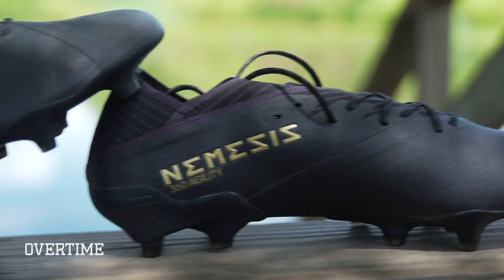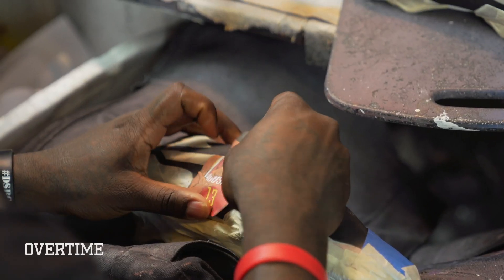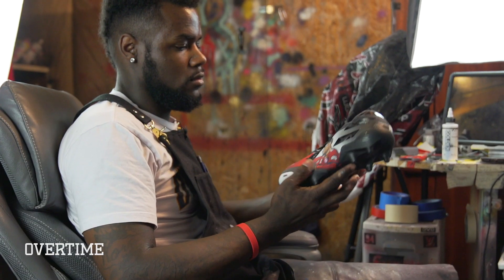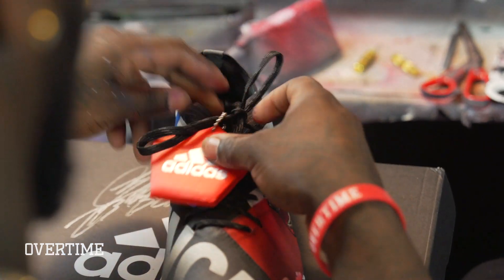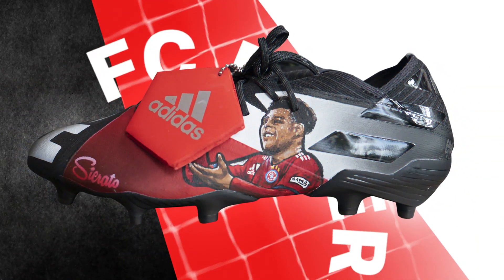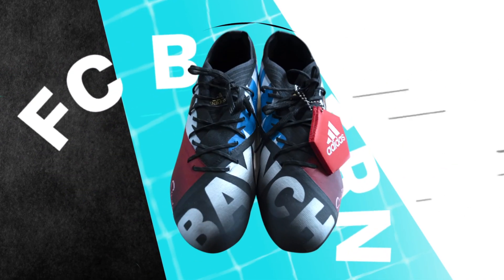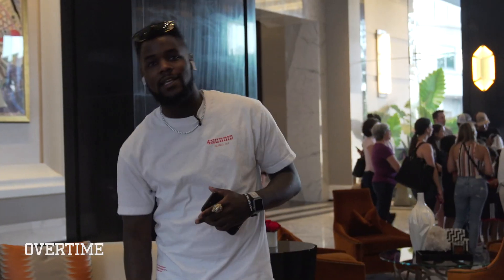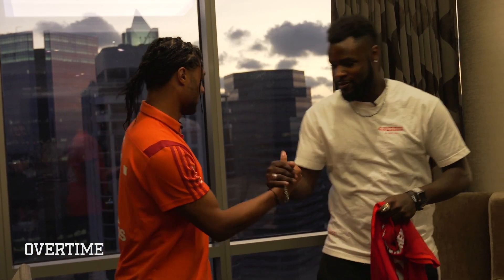Serge Gnabry Gets Custom Boots From Sierato! JAMES HARDEN Pulls Up For FC Bayern v Real Madrid 😱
We cooked up some 1 of 1 custom boots for Bayern Munich Player of the Year Serge Gnabry AND NBA All Star James Harden!